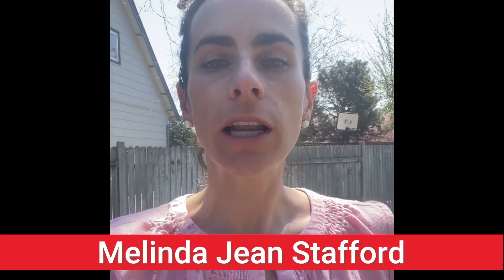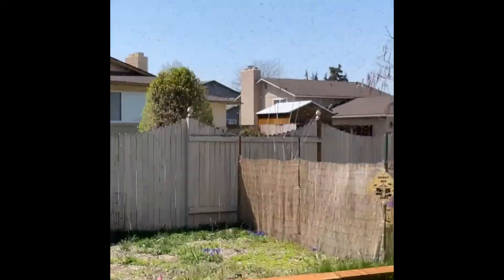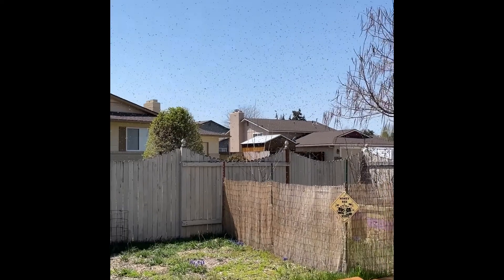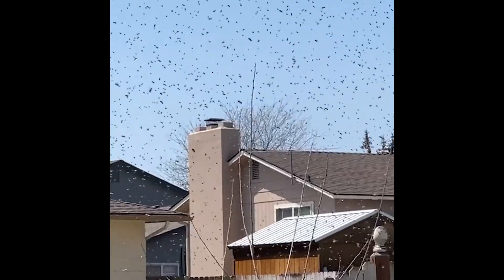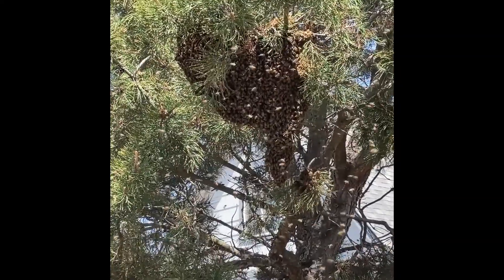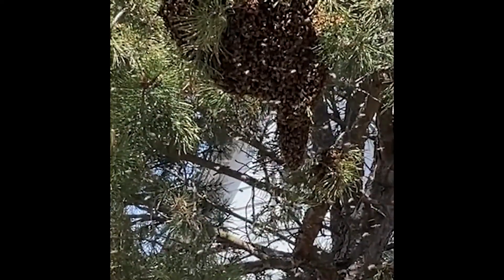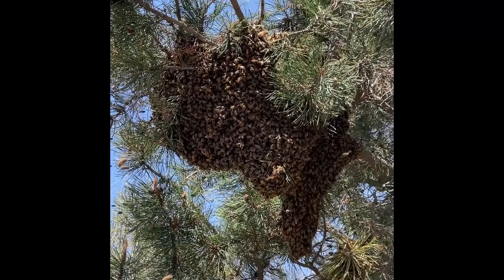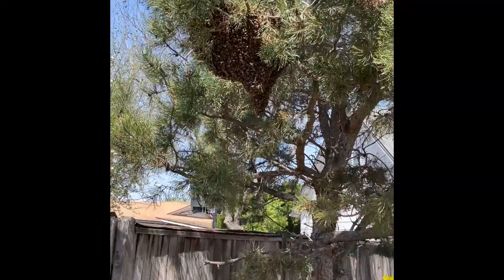Swarming! Oh My!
Despite her attempts to split her hive, Melinda's bees have began to swarm. Keep calm, and bee-keep on.